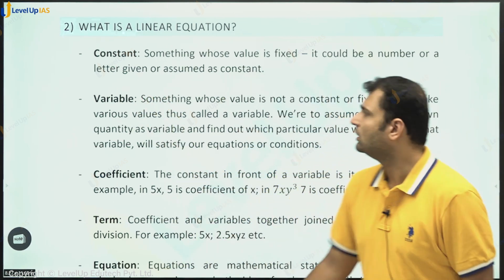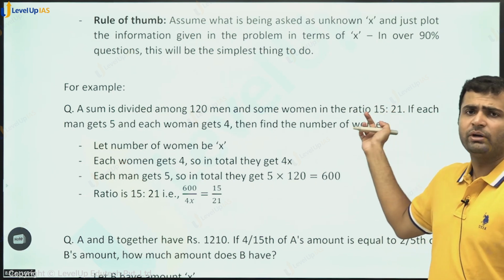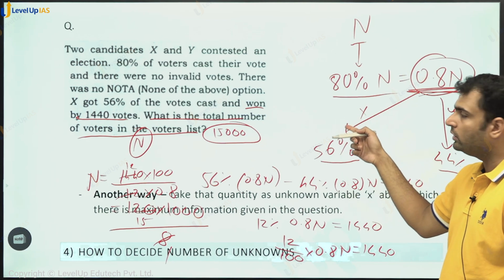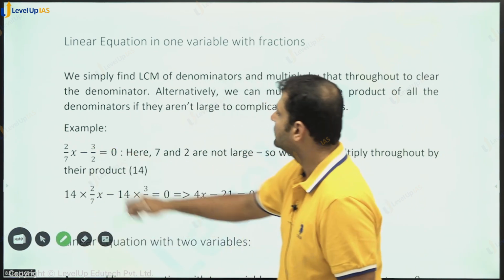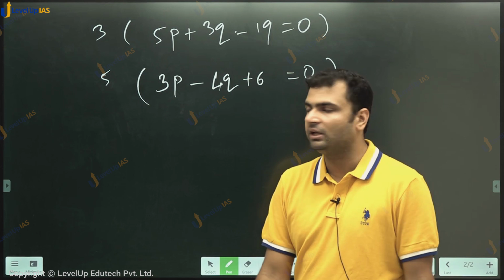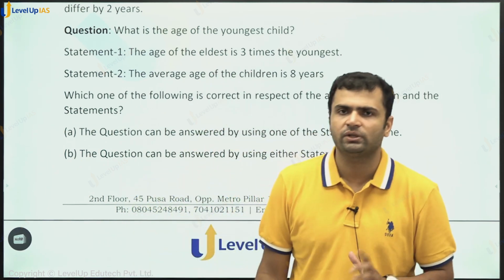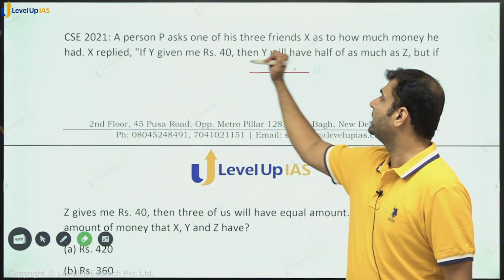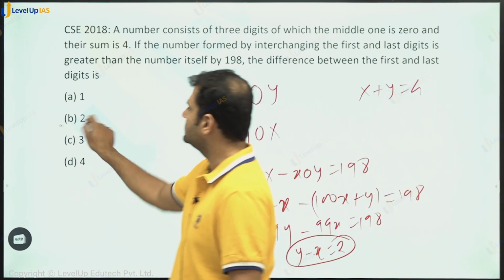🔴Class 6: CSAT Crash Course for UPSC Prelims 2024 | Abhishek sir, UPSC AIR 49 IFoS | Marathon series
Today's topic- Linear equation | Quadratic equation and its application for UPSC CSAT

These topics will be covered:
Basic Numeracy
Averages
Percentage
Ratio-proportion
Profit and Loss
Time-speed-distance
Relative size of numbers
Linear equation
Comprehension basics
Time & Work
Permutation and combination
Blood Relations
Calendar
Clocks
Cubes & Dice
Syllogism
Data Sufficiency

Calendar
day on particular date question
UPSC CSAT
CSAT Tricks
csat upsc
csat videos
csat reasoning
reasoning concepts